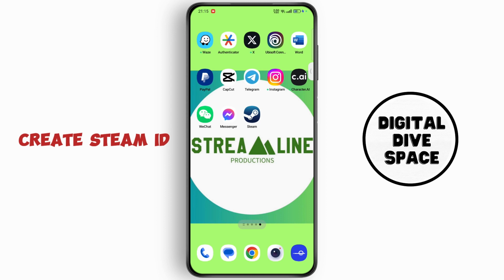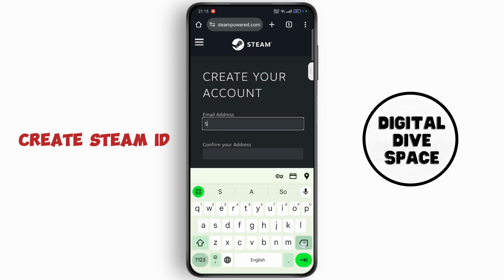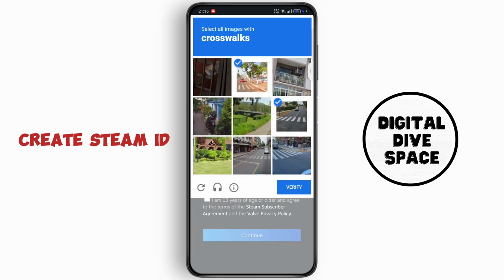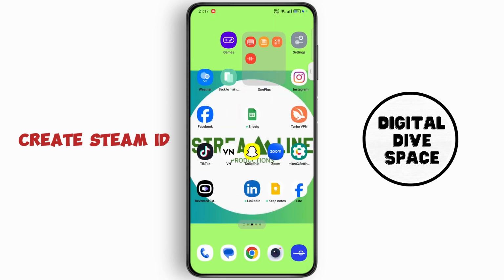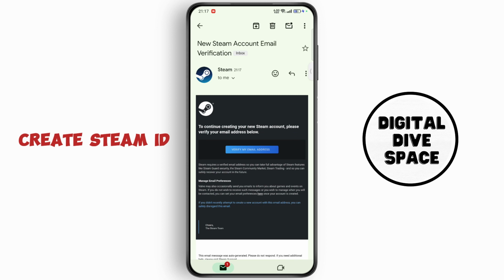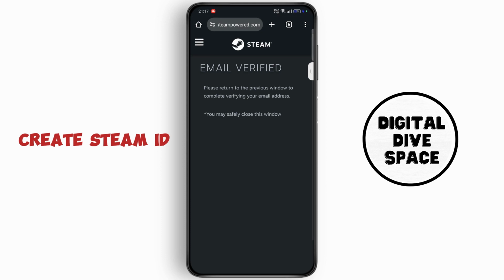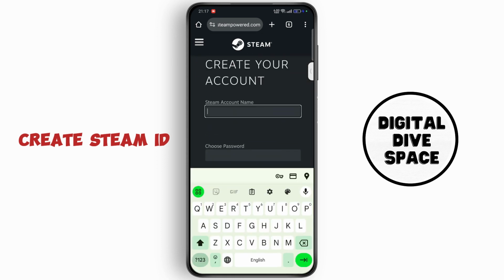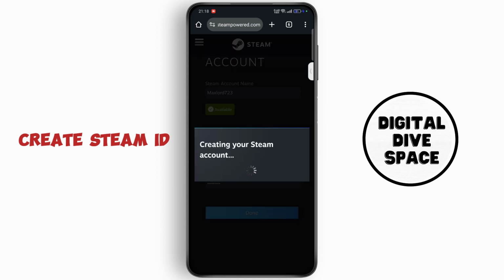How To Create A Steam ID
How To Create A Steam ID | Digital Dive Space Tutorials